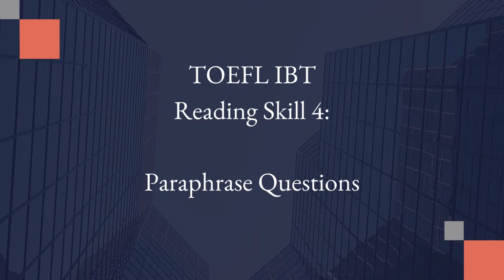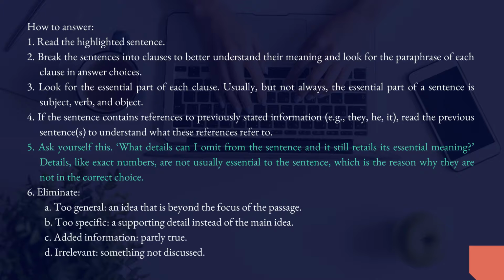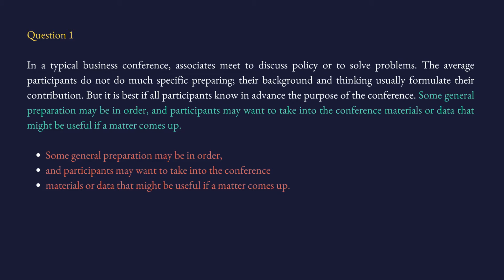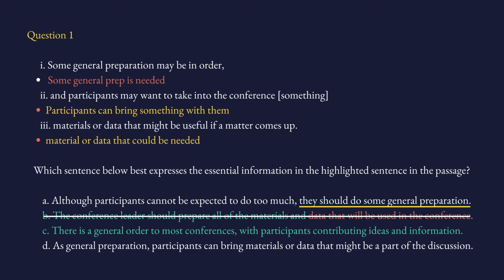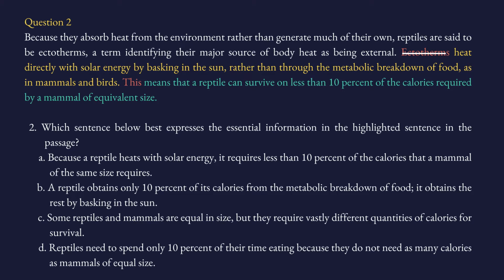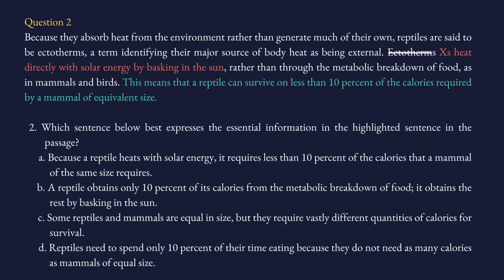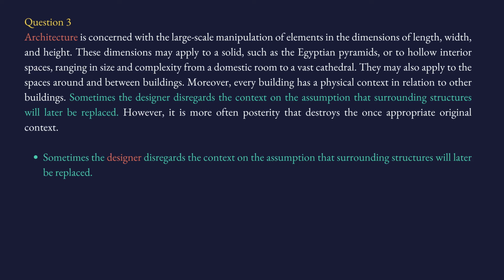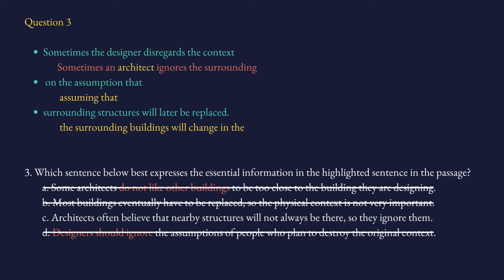TOEFL iBT Reading: Master Sentence Simplification (Paraphrase) Questions! (2025)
🚀 Struggling with TOEFL Sentence Simplification (Paraphrase) Questions? These questions test your ability to understand and restate complex sentences in a simpler form—a crucial skill for a high TOEFL iBT Reading score!
🔹 What you’ll learn in this video:
✅ What are Sentence Simplification Questions? (How they appear in TOEFL Reading)
✅ Key strategies to identify the main idea and remove unnecessary details.
✅ Step-by-step approach to choosing the correct paraphrased answer.
✅ Real TOEFL sample questions with expert explanations.
📖 Why is this important?
Sentence Simplification (Paraphrase) Questions challenge your ability to:
✔️ Understand complex academic sentences.
✔️ Identify the main point while ignoring extra details.
✔️ Recognize accurate paraphrases without distortion of meaning.
✔️ TOEFL iBT test-takers aiming for a high reading score.
✔️ Students struggling with understanding and summarizing complex sentences.
✔️ Anyone looking to improve their academic reading and paraphrasing skills.

🎯 Boost Your TOEFL IBT Score with Our Course! Need expert feedback on your reading skills? Join our TOEFL IBT preparation course and get personalized coaching!